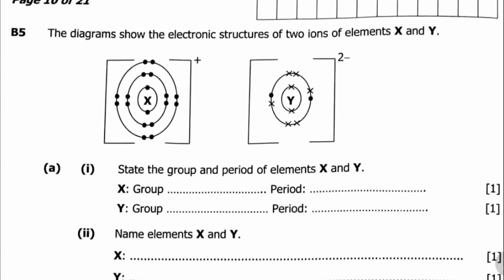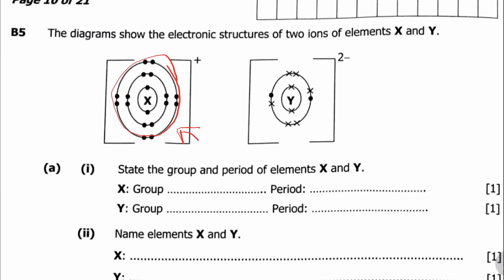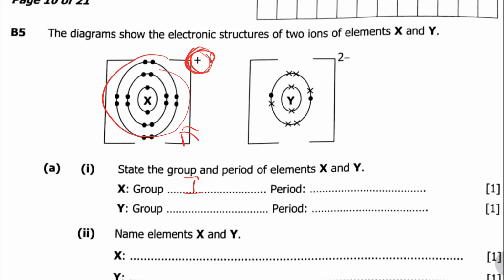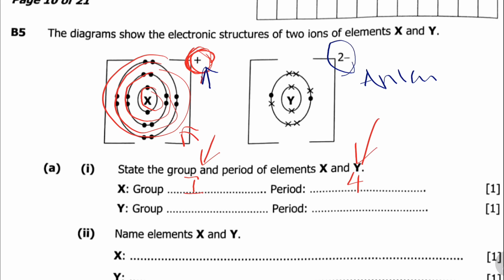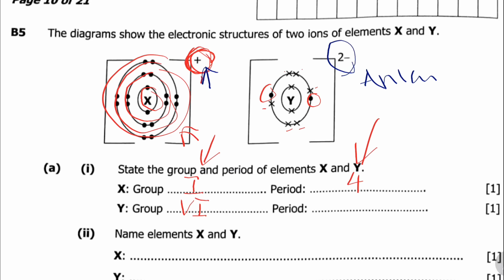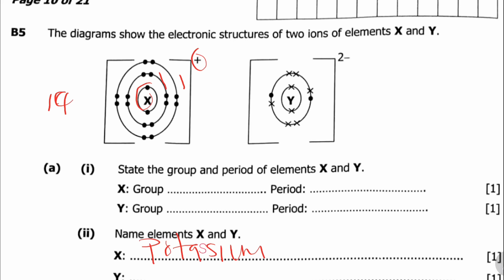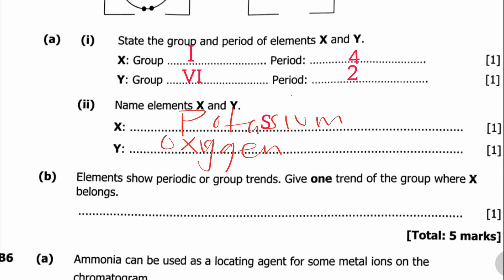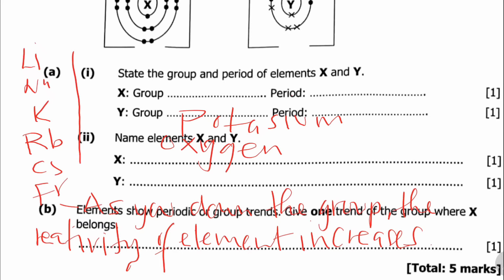⚛️GCSE Chemistry Paper 2: CHEMICAL BONDING Exam Questions & Answers 🧪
⚛️ Chemistry Paper 2: CHEMICAL BONDING Exam Questions & Answers 🧪

Master Chemical Bonding with this detailed Chemistry revision lesson designed to help GCSE and Grade 12 students understand key concepts and solve examination questions confidently.

In this lesson, we explore important bonding concepts, common exam questions, and step-by-step explanations to help you improve your Chemistry Paper 2 performance.

📌 Topics Covered:

⚛️ Ionic Bonding
✅ Formation of ions
✅ Electron transfer

⚛️ Covalent Bonding
✅ Sharing of electrons
✅ Simple molecular structures

⚛️ Metallic Bonding
✅ Structure of metals
✅ Delocalised electrons

⚛️ Chemical Bonding Exam Questions
✅ Drawing electron structures
✅ Explaining properties of substances
✅ Comparing different types of bonds

🎓 Suitable for:
✅ GCSE Chemistry
✅ Grade 12 Chemistry
✅ ECZ Examination Preparation
✅ Science Paper 2 Revision

🔥 Understand the bonding behind chemical substances and learn how to answer exam questions for maximum marks.